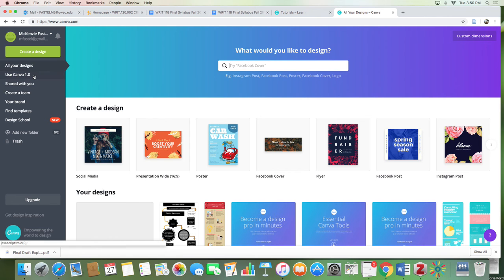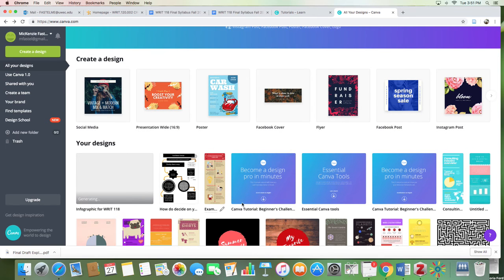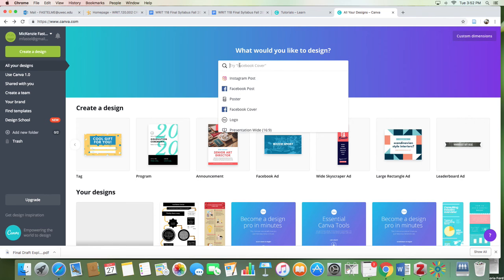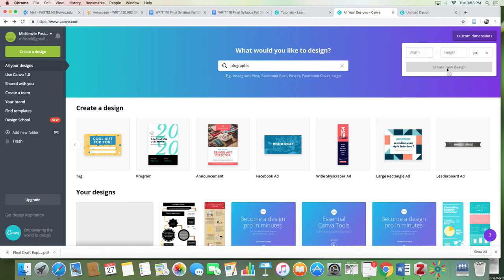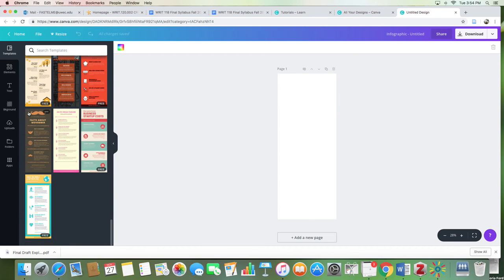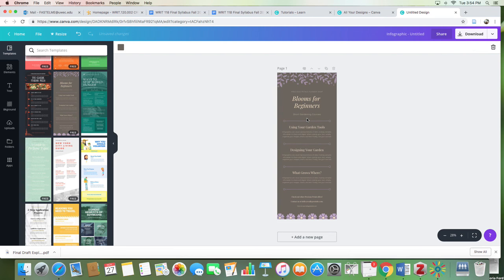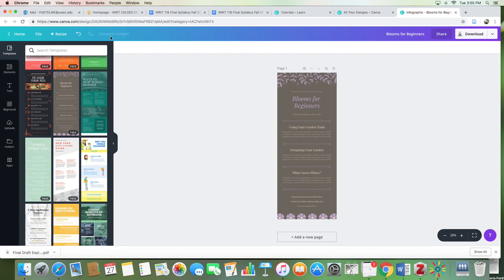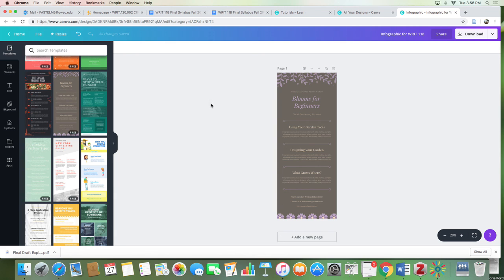Canva Overview Tutorial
This video will explain how to use Canva to create a class project. Please use the timestamps below for guidance.
Topics include:
Why Canva? (0:00)
How to create an account (1:35)
Explanation of the homepage (2:20)
Picking a genre (3:06)
Starting from scratch (4:15)
Picking a template (5:10)
Avoiding paying for anything (5:40)
Saving (6:30)
Finding tutorials (7:46)